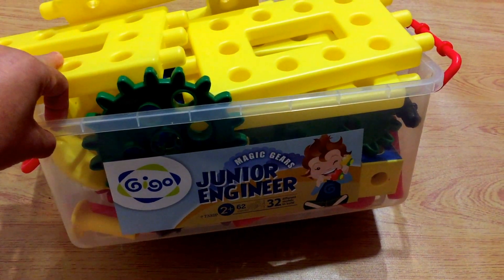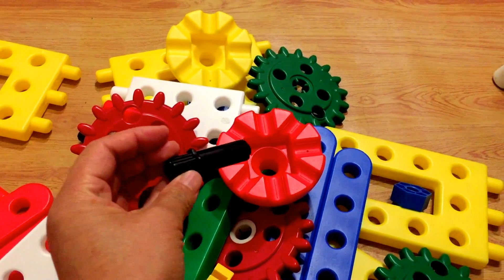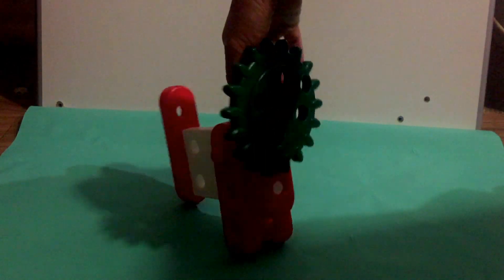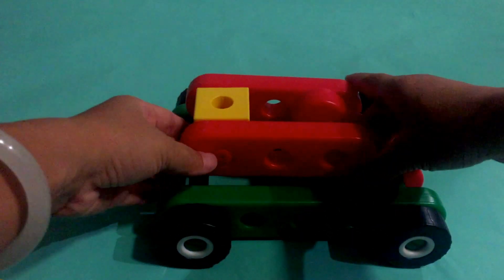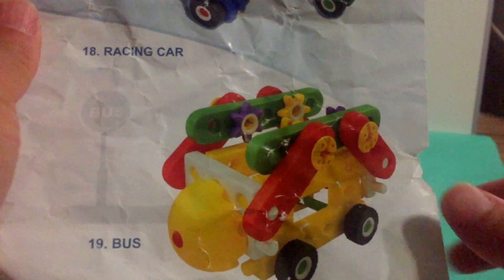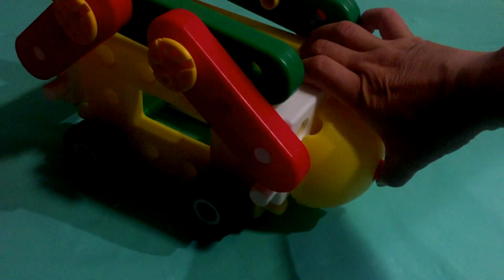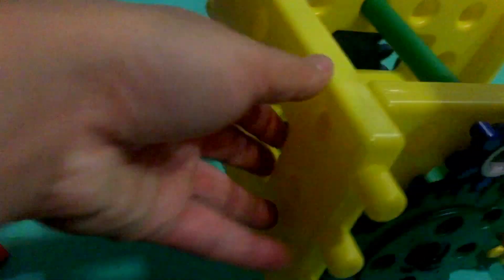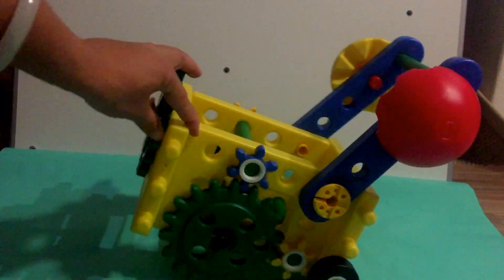(3)3D blocks for children engineers build 3D models of trolley,bus,car,animal lion.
kids toy blocks of 3D models for toddlers, pre-school children to build toy trolley, toy bus, toy race car, animal lion creatively.

Please also enjoy more kids toy shows, puzzles legos with instruction